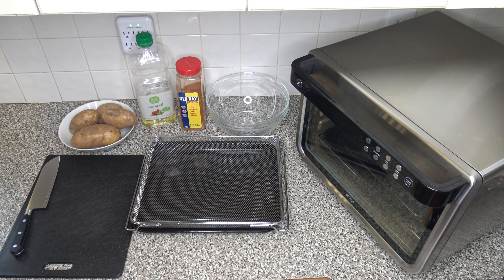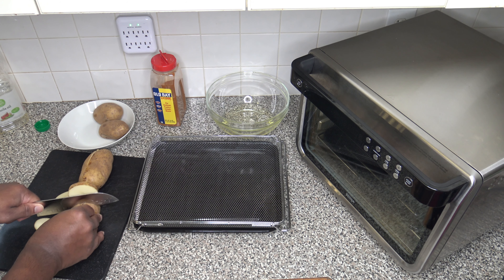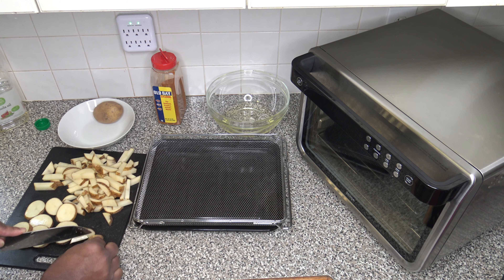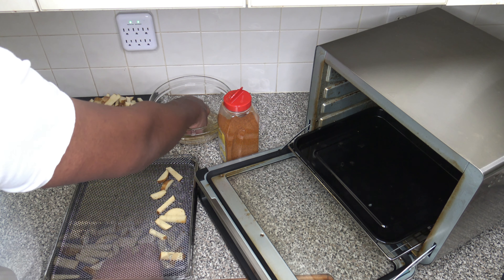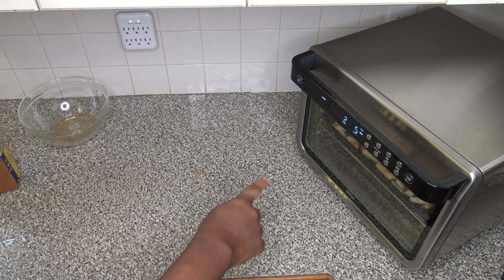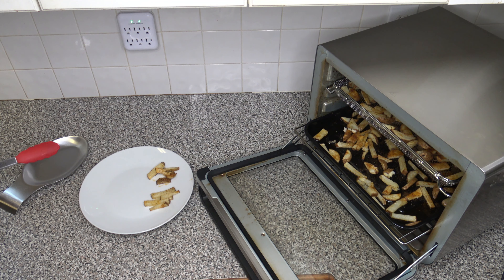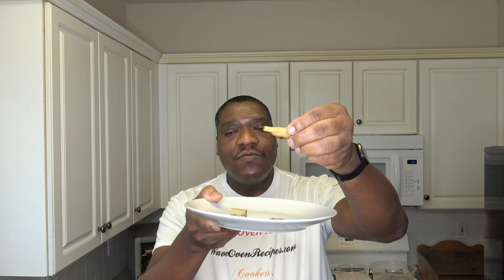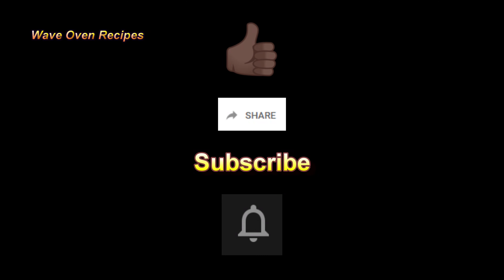Home Fries, Air Fryer Oven Recipe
Home Fries, Air Fryer Oven Recipe.  How to make Home Fries in the air fryer oven from scratch.  The Ninja Foodi XL Pro Air Fryer Oven is used.  You can use your own air fryer or air fryer oven.

Chapters
0:00 Introduction
0:11 Food preparation
5:38 Cook settings
6:15 20 minutes later
7:37 Taste test
9:16 Closing